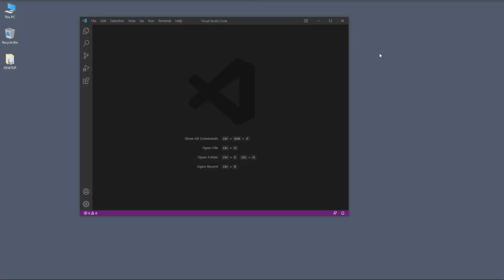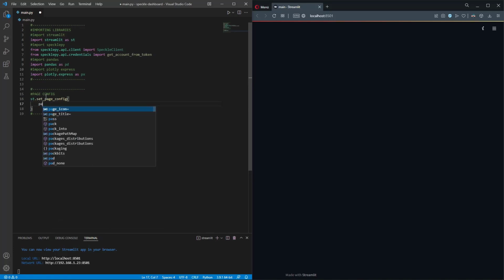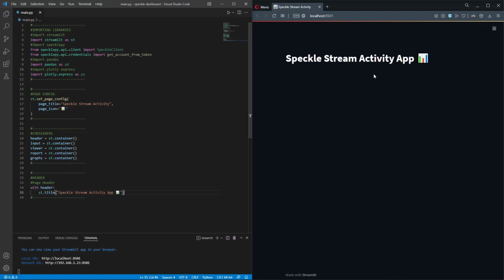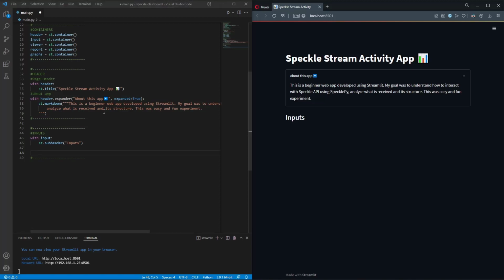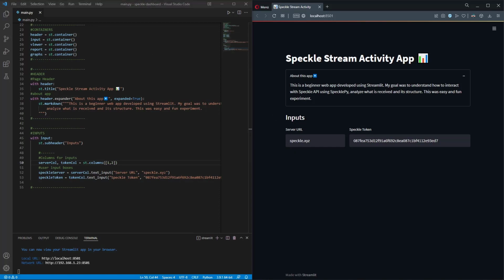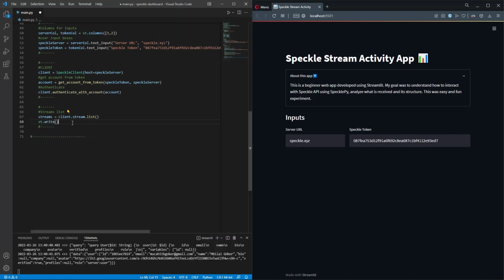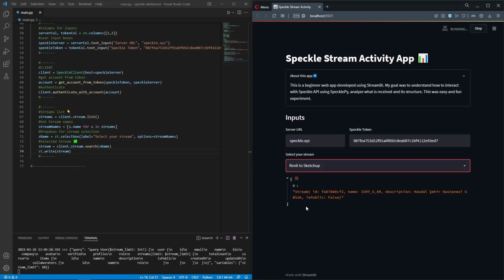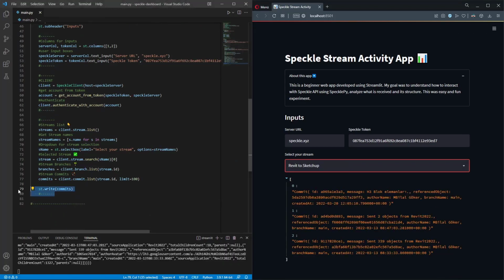Part 2: Speckle Client, Inputs & Dropdown - Create Your First Speckle App using Python 🐍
In this tutorial, you are going to create your very first Speckle App using only Python. This app will analyze the selected stream from a given account and return some statistics about it. It will be a great exercise to understand the basics of interacting with the Speckle server and Speckle data structure.